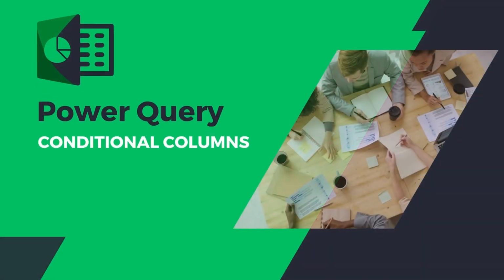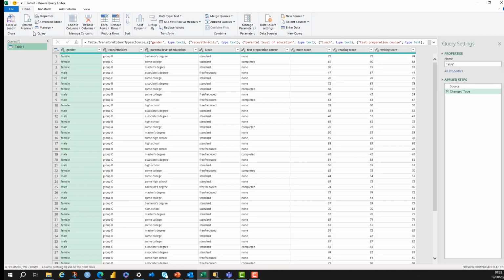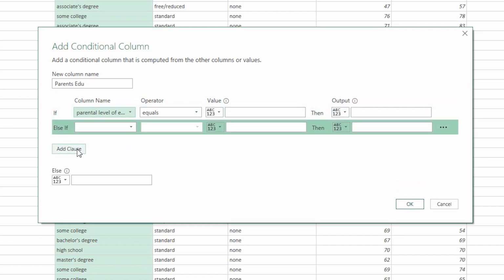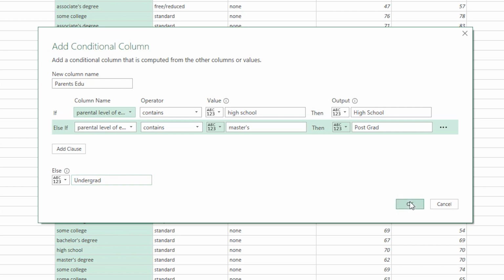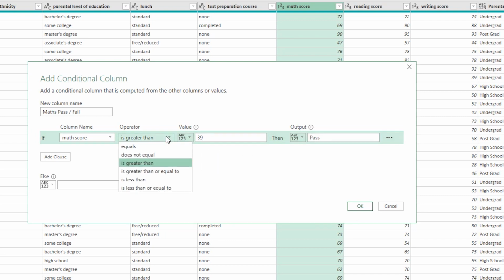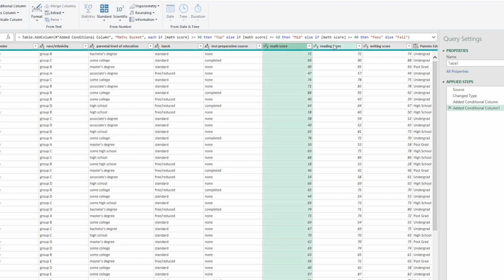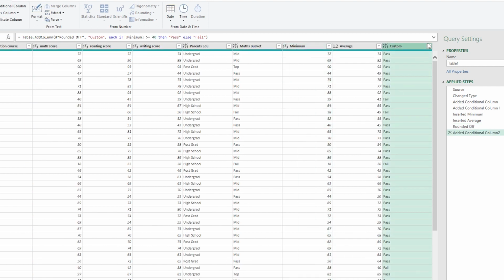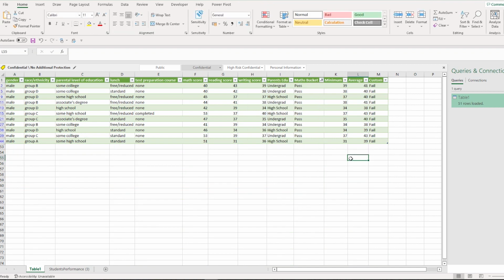How to Make Conditional Columns with Power Query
In this video, I'm teaching you how to use the Power Query conditional columns feature to control how data is displayed in your tables.

Whether you're a data analyst or just need to simplify your table data, conditional columns are a powerful way to manage your data. In this video, I'll teach you how to use conditional columns in Power Query to control how your data is displayed. After watching this video, you'll be able to use conditional columns in Power Query to easily control how your data is displayed in your tables!